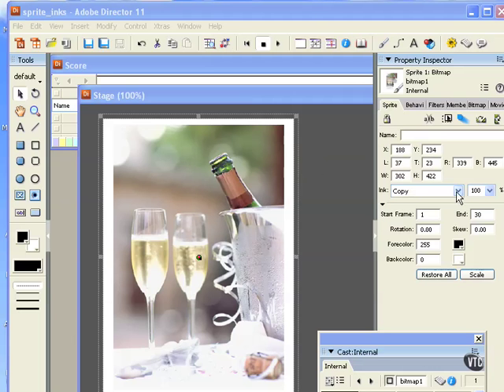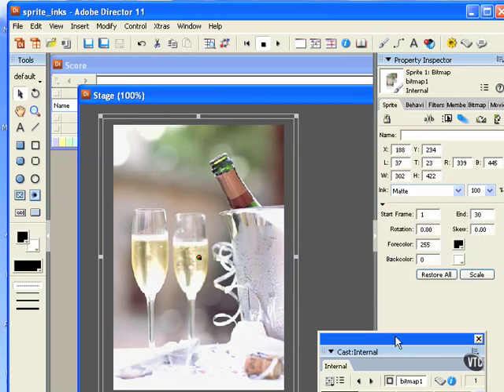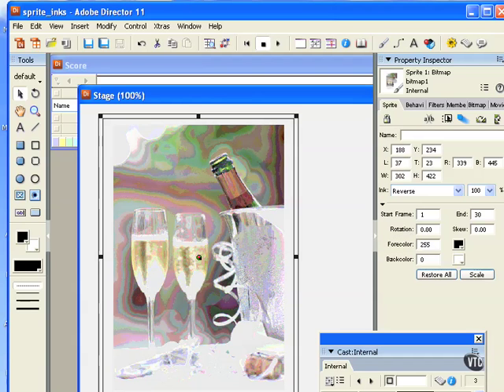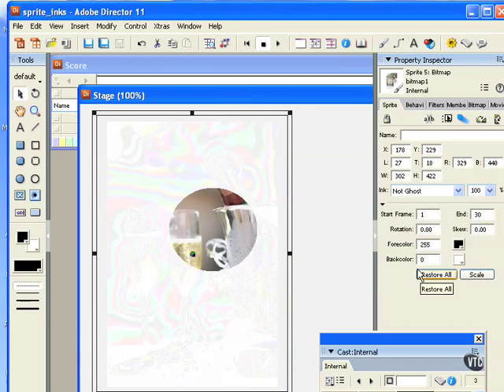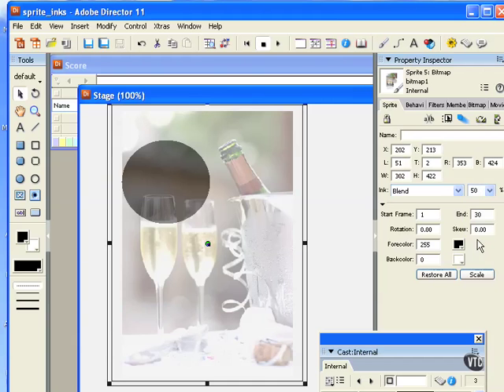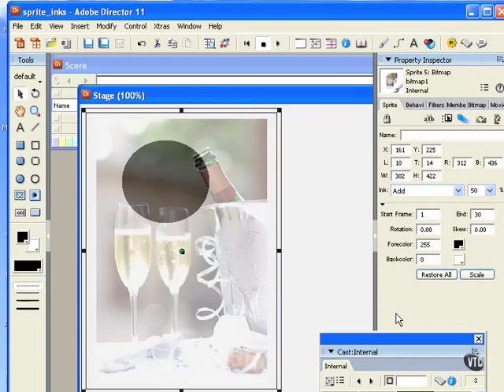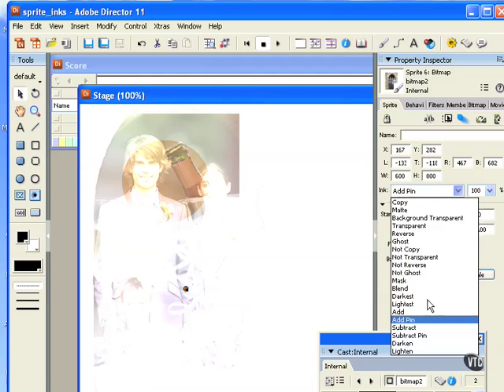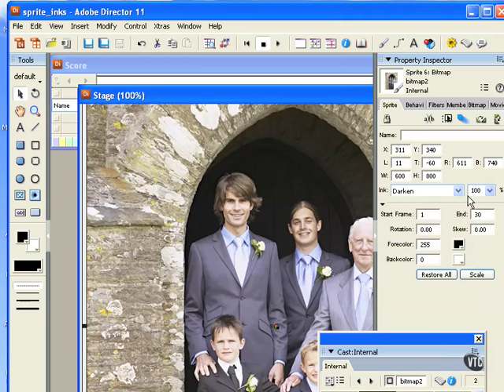04 06 Sprite Inks